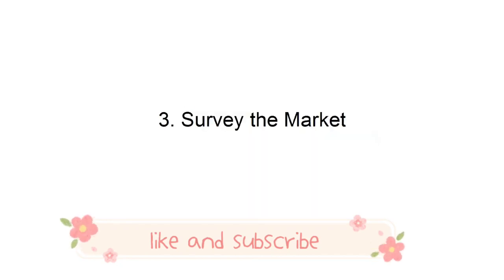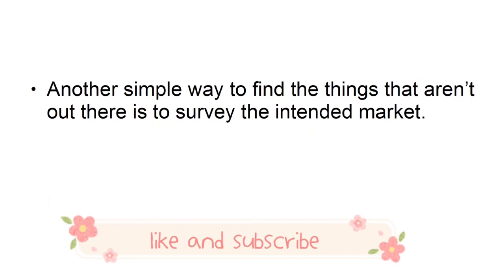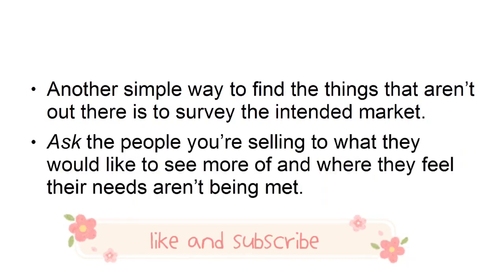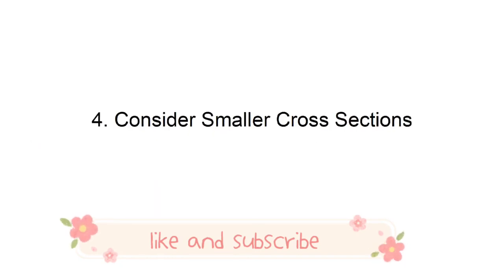what is Entrepreneur Disruption - Launch Your Own Disruptive Business Idea_ part-II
Welcome to "Entrepreneur Disruption - Launch Your Own Disruptive Business Idea: Part II," where we take your entrepreneurial journey to the next level. In this electrifying video series, we delve deeper into the world of disruptive business ideas, equipping you with the knowledge and strategies needed to thrive in the ever-evolving marketplace.

Building upon the foundation laid in Part I, this series focuses on unleashing your creativity, refining your business concept, and implementing disruptive strategies that can reshape industries. Join us as we explore cutting-edge technologies, emerging trends, and innovative business models that have the power to revolutionize the way we do business.

Through a combination of expert insights, practical advice, and inspiring success stories, we guide you through the essential steps of turning your disruptive business idea into a tangible reality. From market analysis and product development to branding and marketing, each episode provides invaluable guidance to help you navigate the challenges and seize the opportunities that come with launching a disruptive venture.

Learn how to think outside the box, challenge conventions, and create a competitive advantage that sets your business apart. Discover the importance of agile decision-making, adaptability, and staying ahead of the curve in an ever-changing business landscape. Gain a deeper understanding of the potential risks and rewards of disruption, and how to navigate the path to success with confidence.

Are you ready to make waves in your industry, shake up the market, and leave a lasting impact with your disruptive business idea? Don't miss out on this exhilarating opportunity to gain the knowledge, insights, and strategies needed to launch your own disruptive venture. Join us for "Entrepreneur Disruption - Launch Your Own Disruptive Business Idea: Part II" and unlock the keys to entrepreneurial success. Get ready to disrupt, innovate, and create a business that changes the game.